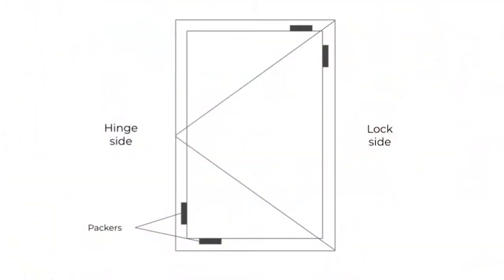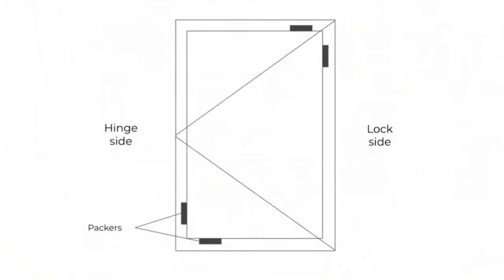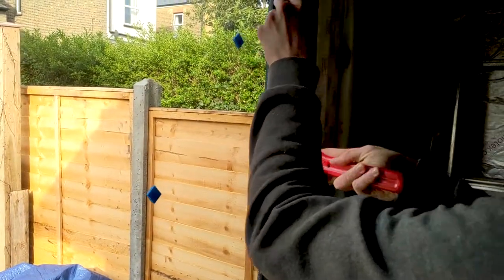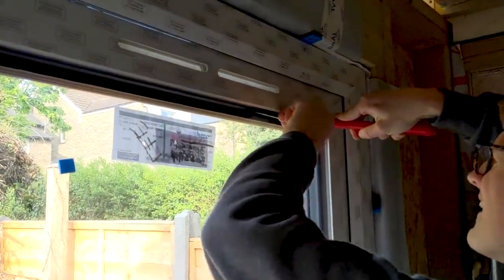Garden Office Build | French Door Installation | EP4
Finally getting the garden office water tight. We installed a set of anthracite french doors to the front of our garden room.

Glazing Paddle: